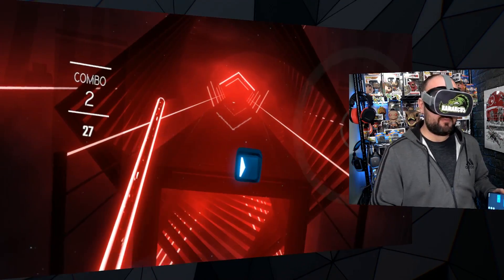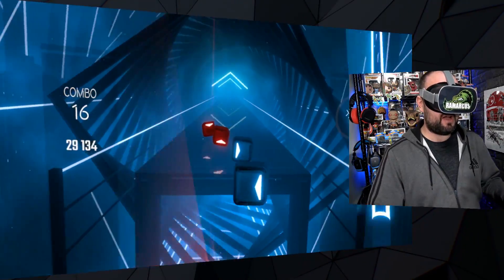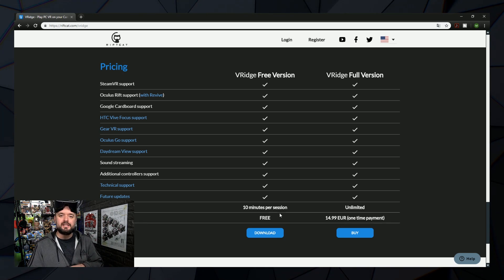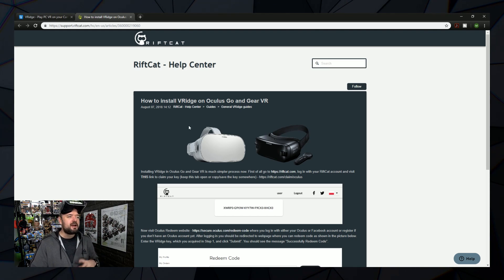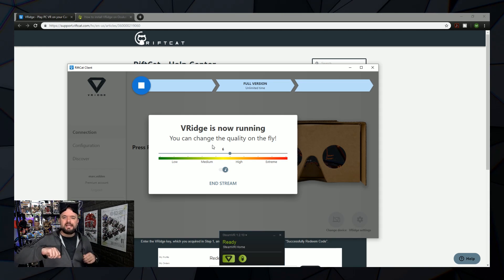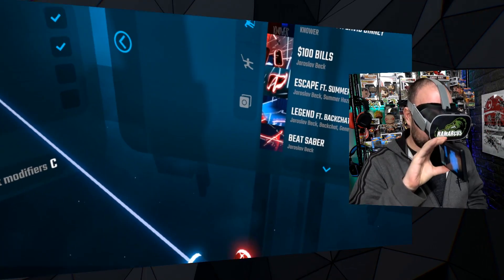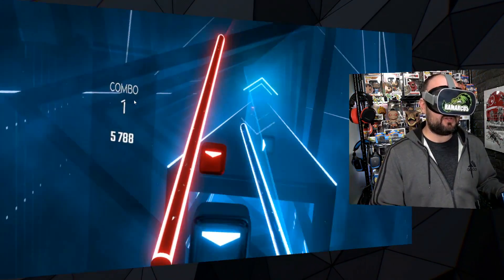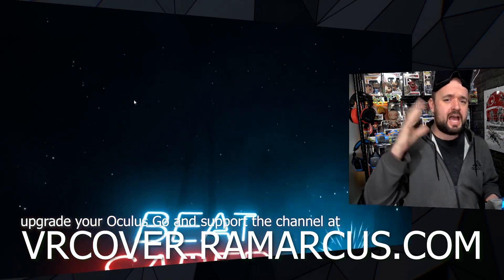Add a SECOND Controller // PC VR VRIDGE - Oculus Go - GearVR - Daydream/Cardboard - HTC Vive Focus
See how you can enhance your PC VR gaming experience on your Oculus Go (or other standalone headset) by adding a second controller via the new VRidge Android Mobile Phone Application. Play your PCVR games with dual controllers on an Oculus Go!

You can even add two controllers to a headset like a Google Cardboard which traditionally has none! You'll need three phones though!

Useful links.

Win a copy of VRidge by tweeting "@riftcat @ramarcus vridgerocks" before midnight 3 February 2019 to enter a random draw (three sets of codes available). Make sure you follow @RaMarcus as winners will be contacted via direct twitter message.